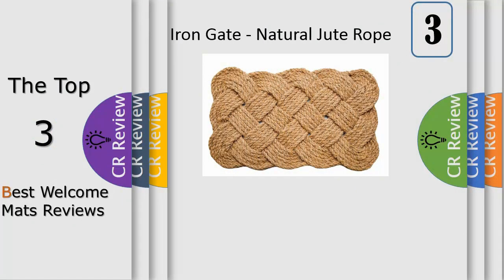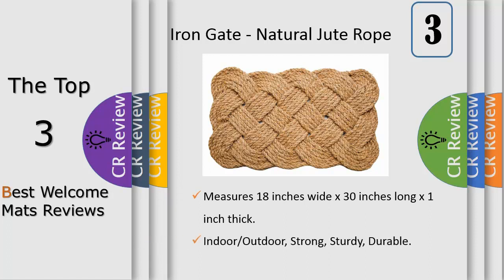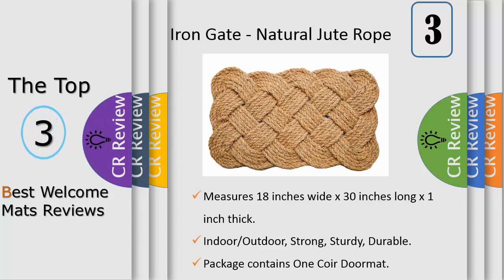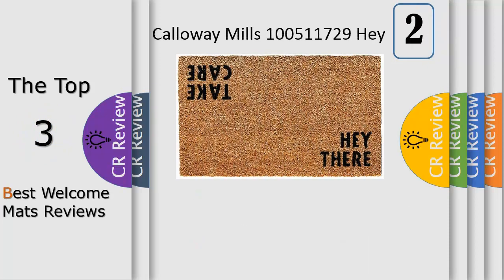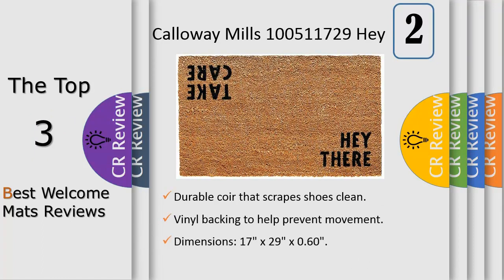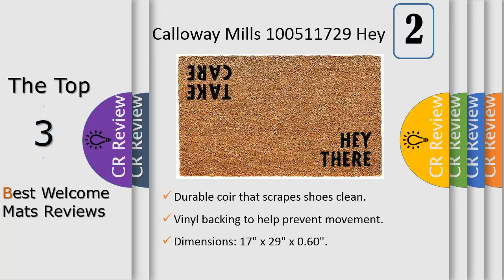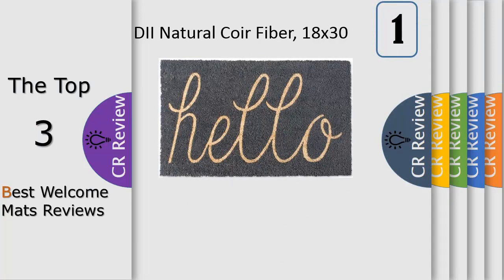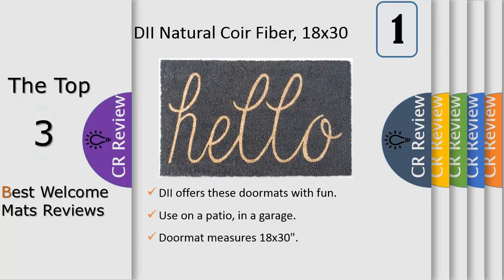Top 3 Best Welcome Mats Reviews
Get Discount From Here:
3. Iron Gate - Natural Jute Rope
2. Calloway Mills 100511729 Hey
1. DII Natural Coir Fiber, 18x30 Entry

Made of natural coir, a dense fiber that is naturally mold and mildew resistant. Coir is a renewable resource that is durable and coarse, excellent for scraping shoes clean. Vinyl backed for increased durability and to help prevent movement, coir doormats are weather tolerant absorb moisture and retain their shape. For best results keep in a sheltered area such as a covered porch, keeping extreme moisture and sunlight to a minimum. Vacuum, sweep or lightly hose clean.